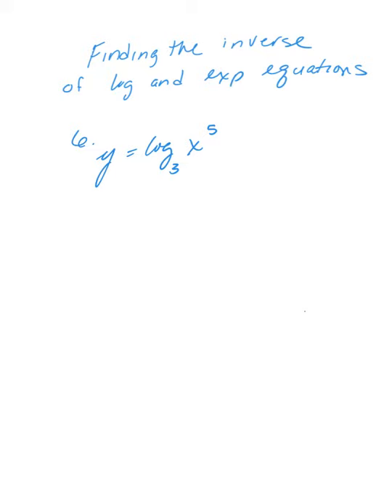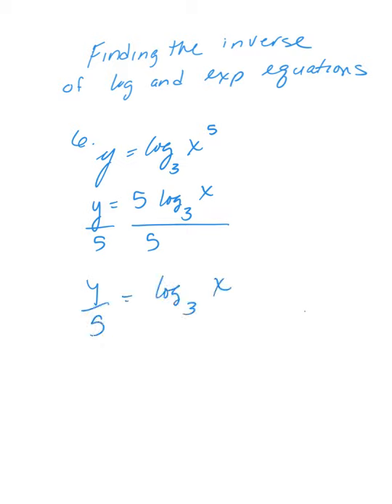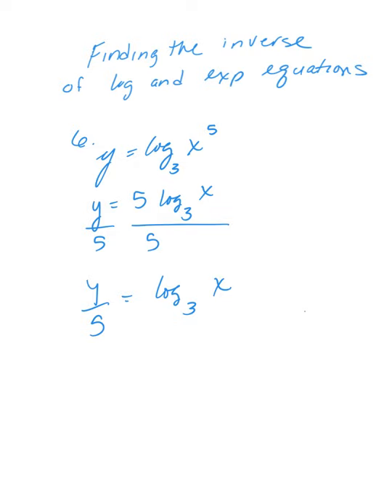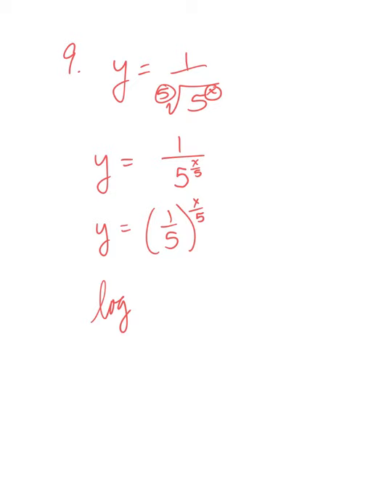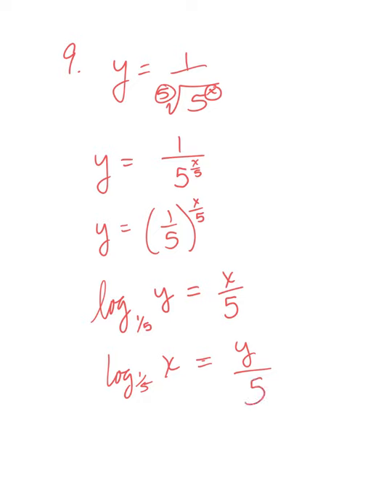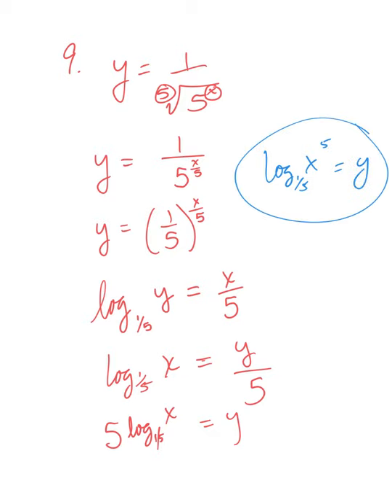1-7 finding inverse of log and exp eq